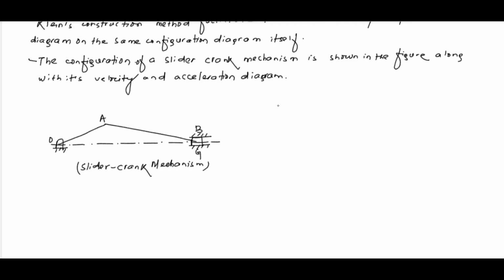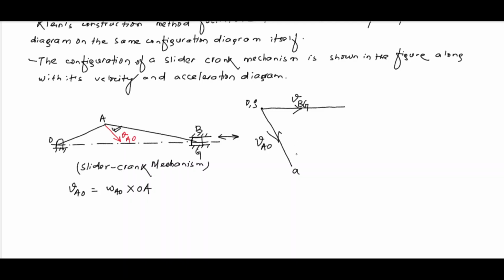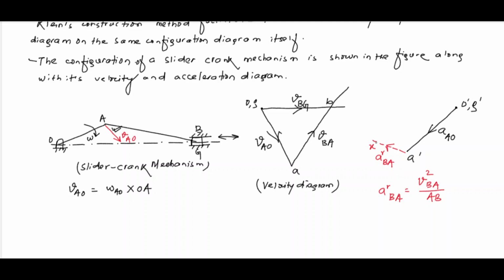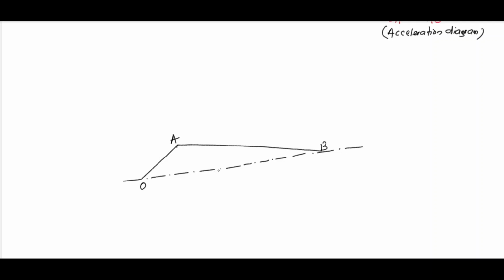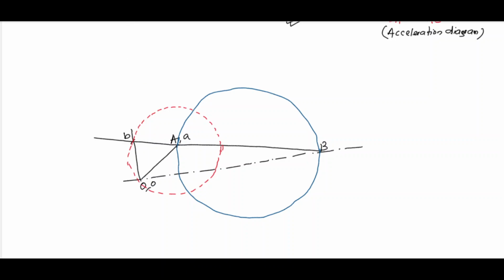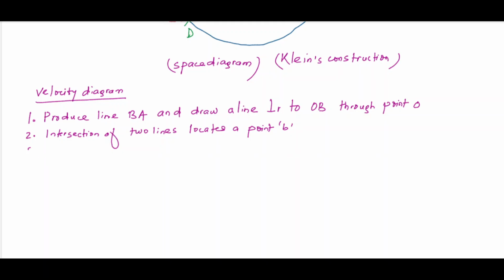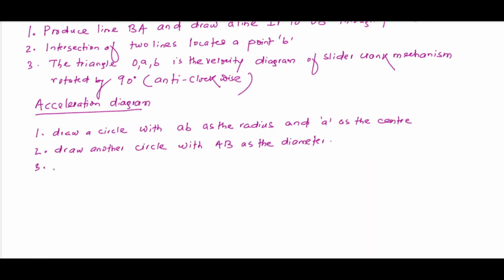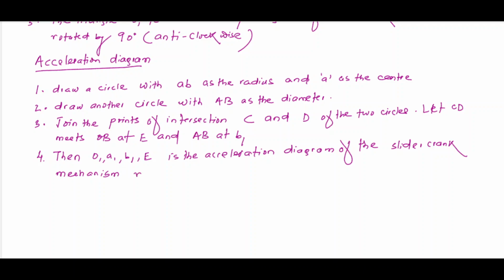Machine Dynamics: Video lecture 15: Klein's Construction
Procedure to draw the Klein's Construction of velocity and acceleration diagram on a same workspace